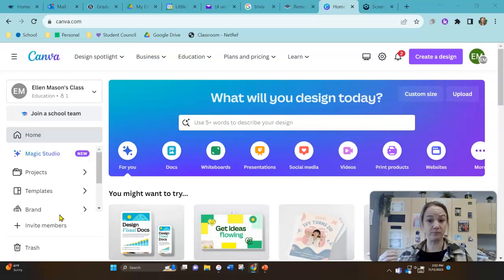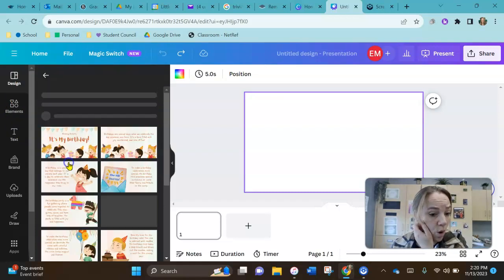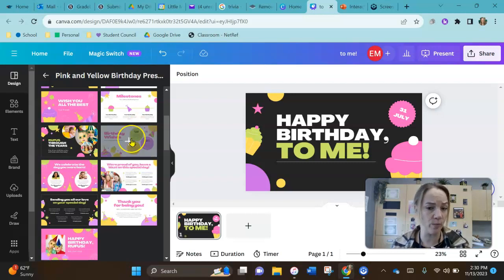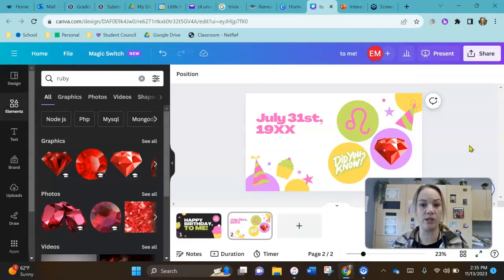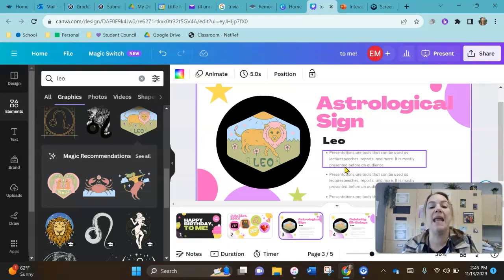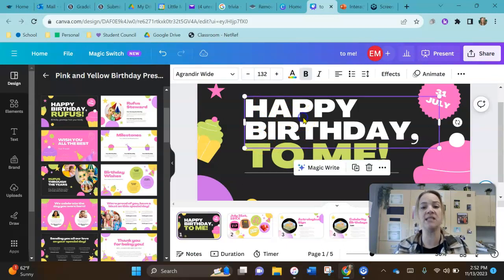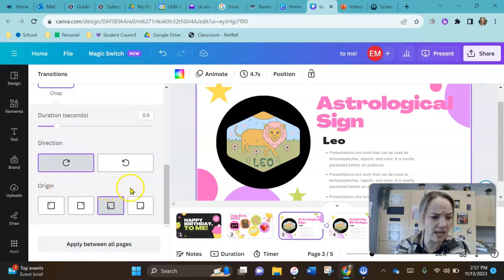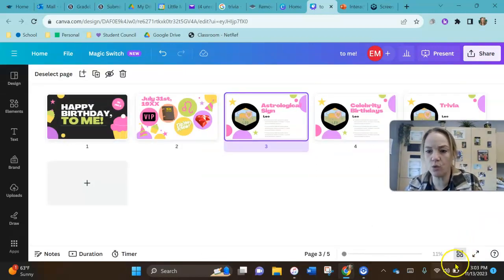Canva Presentation Tutorial